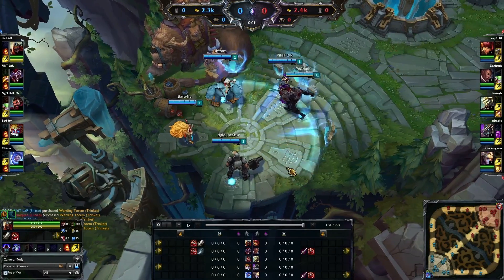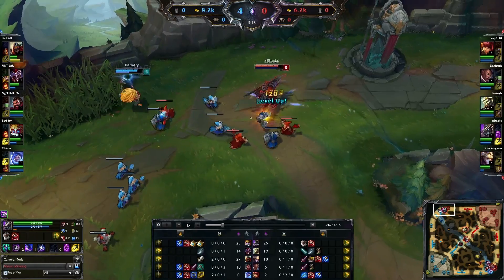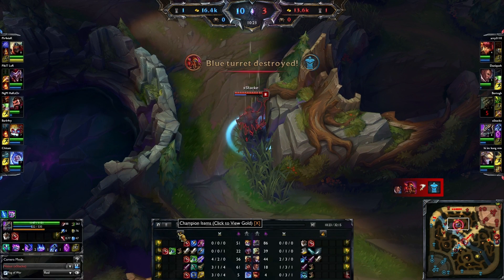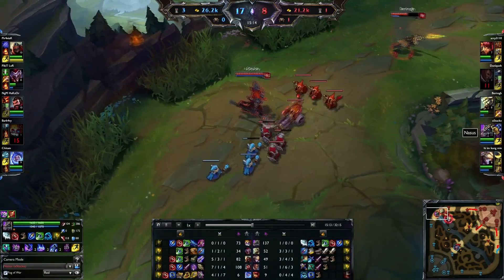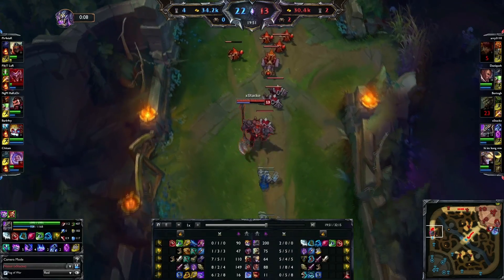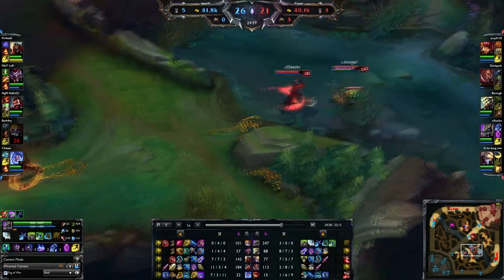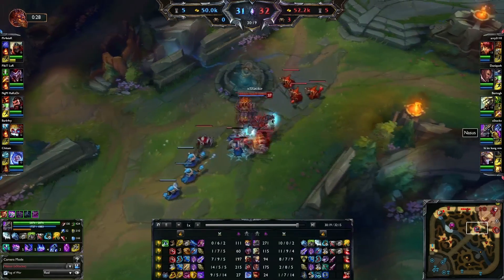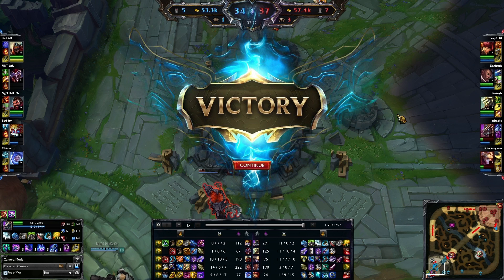The Nasus Factor | My Way | Commentary | League of legends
Please consider leaving a Like if you enjoyed, it helps a lot :) ||FSS||

Today we take nasus to the toplane for a 'My way' and +6 a bunch of players. This game will be focused on me mostly, no matter what i say in the beginning of the video (at the time i wanted to make a full game commentary not just a "my way")

☮Songs☮
Nothing in this video.